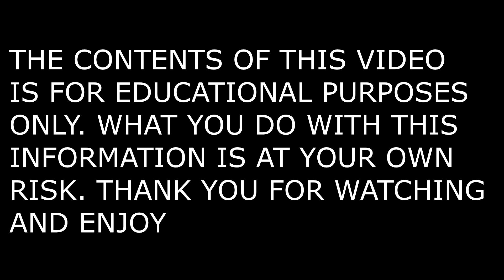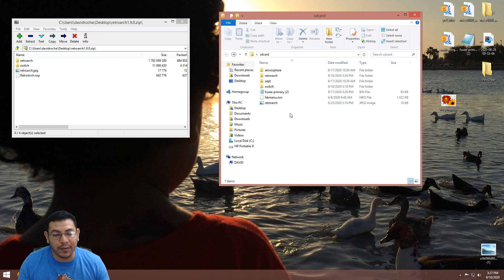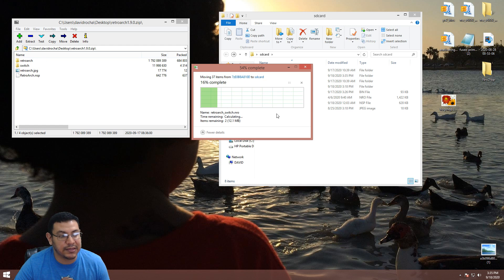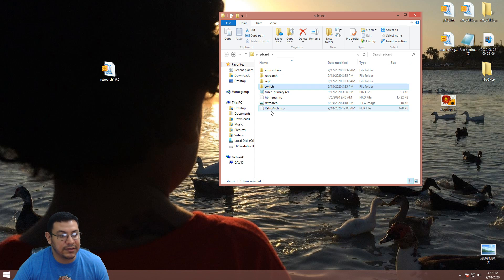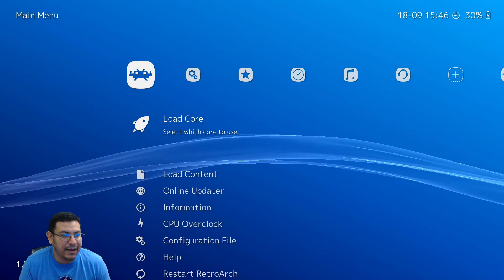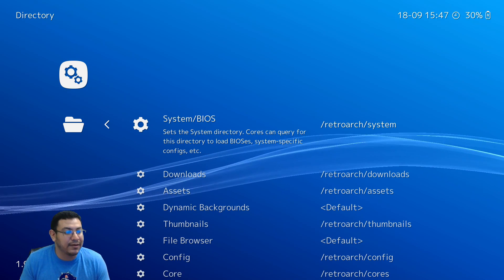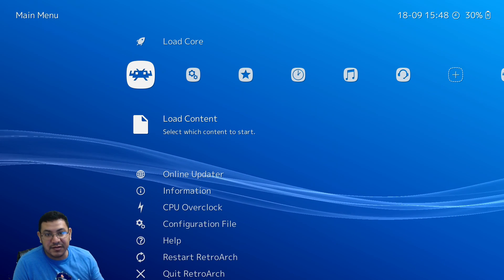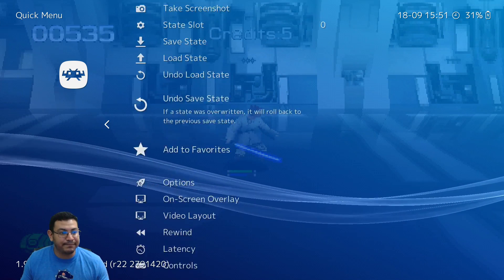retroarch 1.9.0 complete files archive